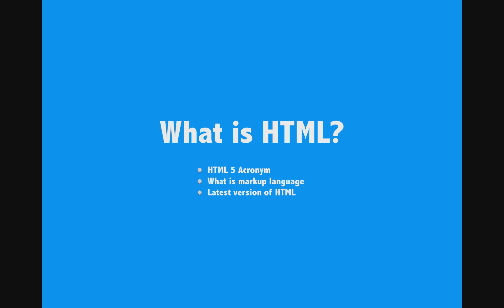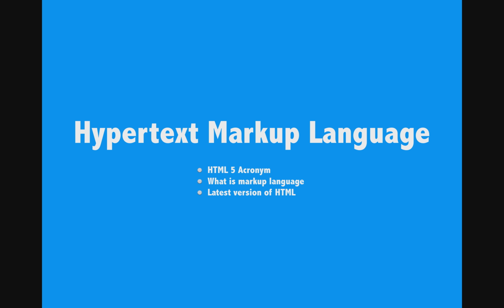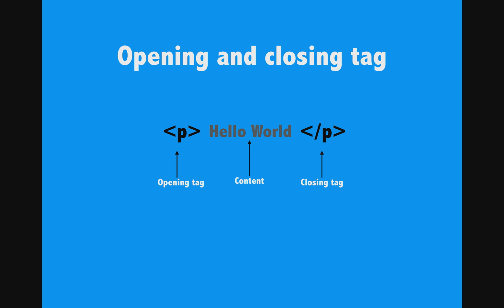Introduction to HTML 5 | HTML 5 Tutorial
Understand HTML 5 and how it works with this tutorial in HTML 5. We will cover elements, comments and what HTML stands for in this short video taken out from my course.

About ForEach Academy:
ForEach Academy is creating front-end content to help you advance your skills in web development.

About Me:
Hi, my name is Matilde!I've been programming since I was 13, and I create online courses on foreach.academy. I've always loved to use HTML, CSS, JavaScript and other frameworks to create awesome websites.